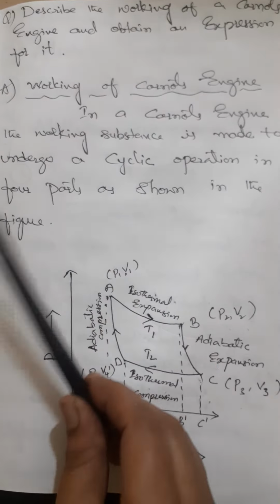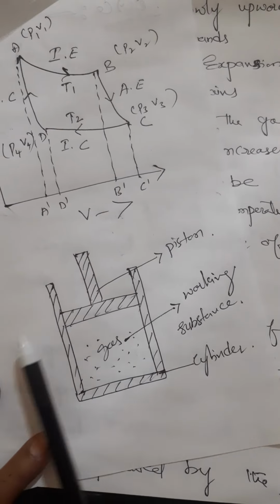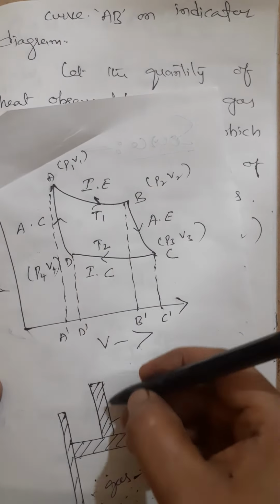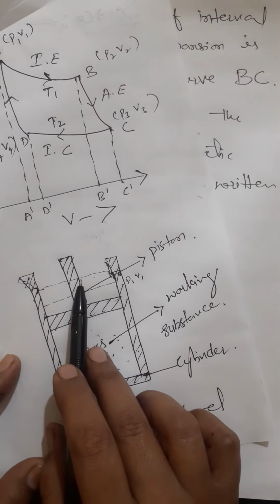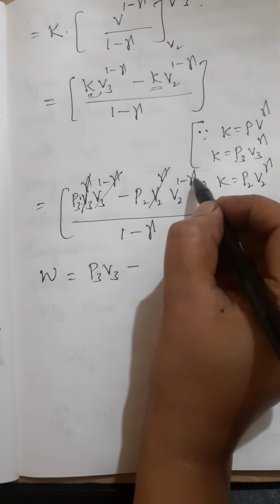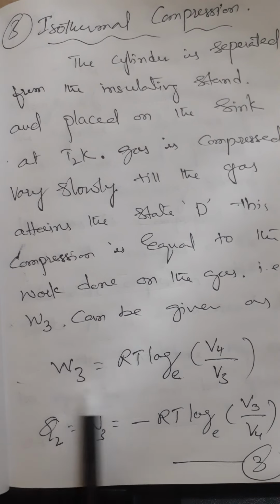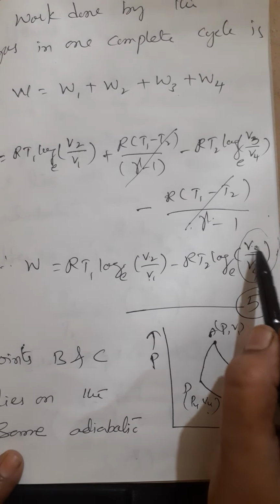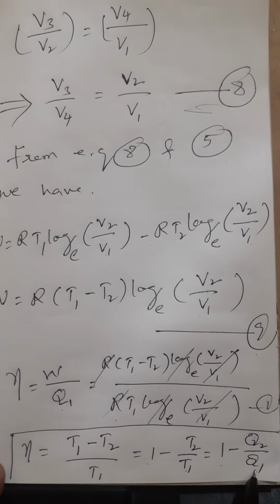THERMODYNAMICS/WORKING OF CARNOTS ENGINE/EFFICIENCY OF CARNOTS ENGINE/CLASS 12 /CARNOTS CYCLE.